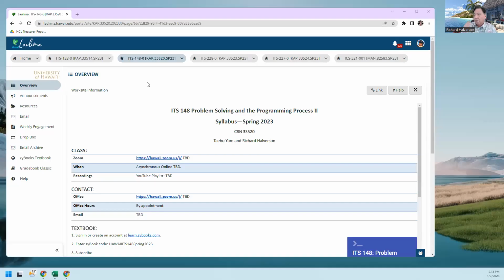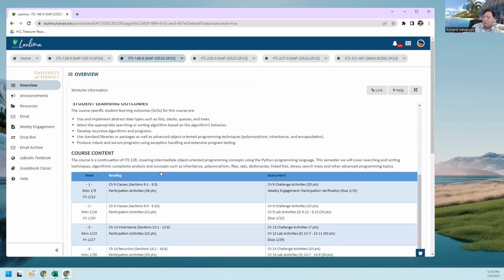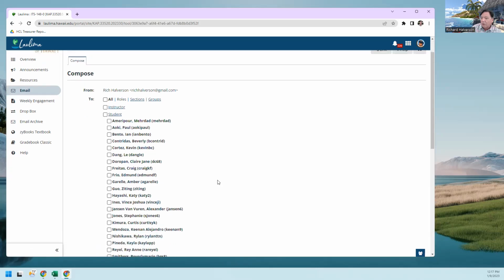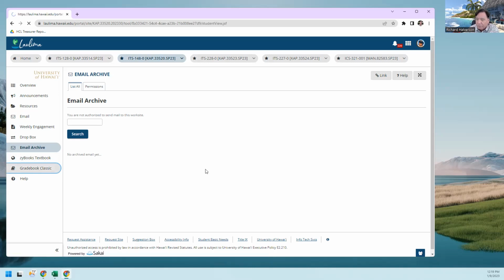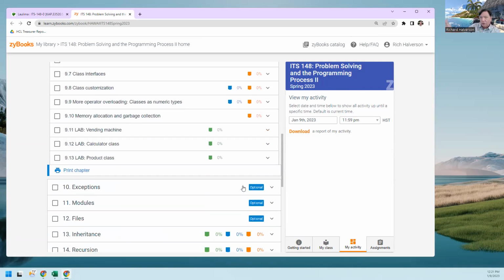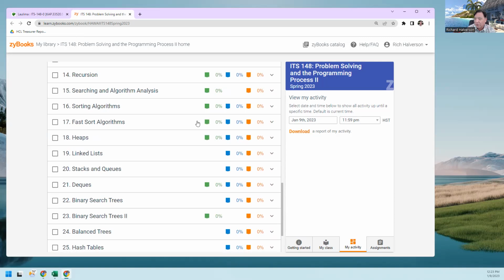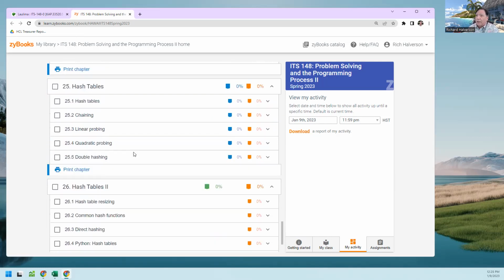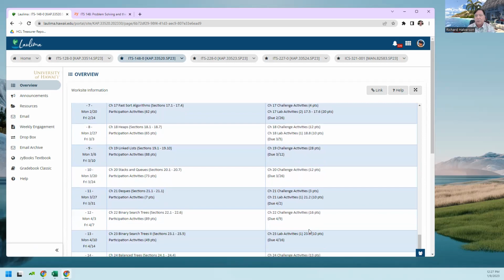ITS148 Spring 2023 Video 01 Introduction to Syllabus